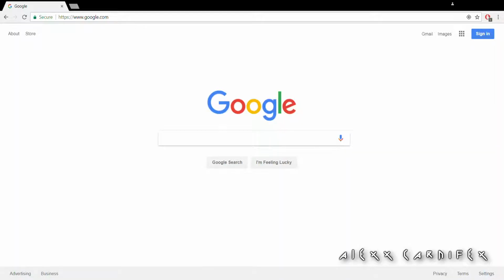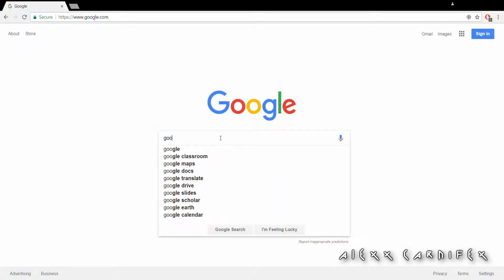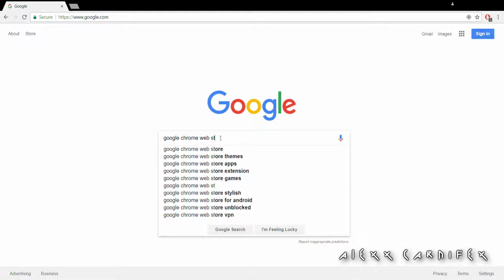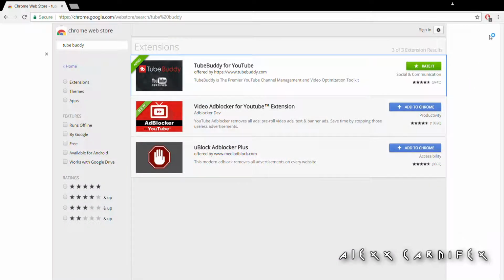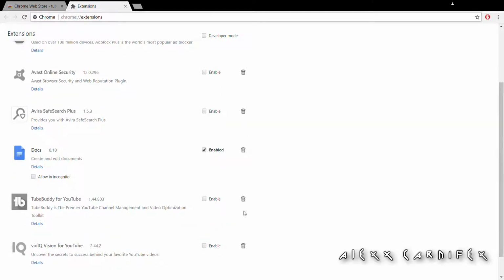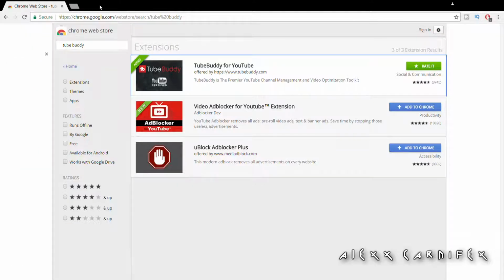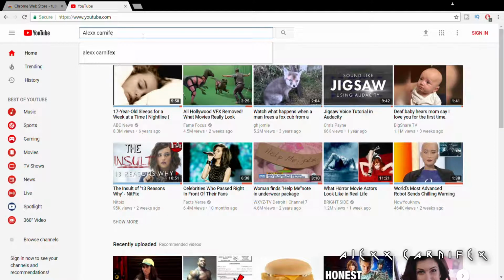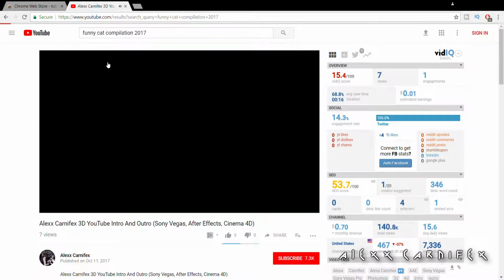How To Find Other YouTubers Video Tags On YouTube Videos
These Video How To Videos Are Completely Educational. 2017 Is Almost Over However I plan on making amazing content way past 2018 & 2019 And even 2020!

Google Chrome App Extension Tube Buddy / VIDiq

Help me to help you! And If you like what you see thumbs up! I aim to satisfy Enjoy

If you want to start a career to earn money on YouTube & to get paid and potentially make YouTube Videos/content for a living, click the link below to apply for the Freedom Family Network:

Click the link above start earning money from your YouTube Video's! You can leave at anytime since there are no lock in contracts. Follow The Instructions and Complete the application 100% Free! Once you complete the application you will get an a notification on whether you get accepted or denied within your email. Enjoy!